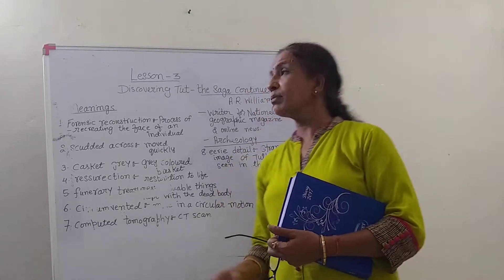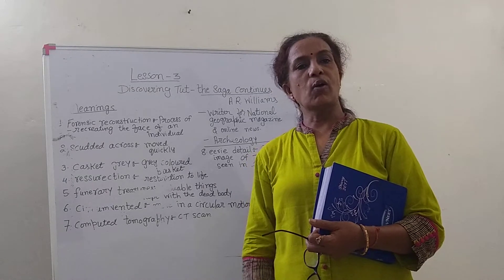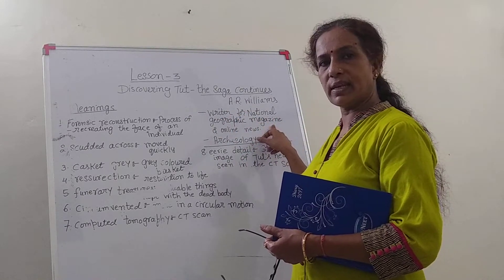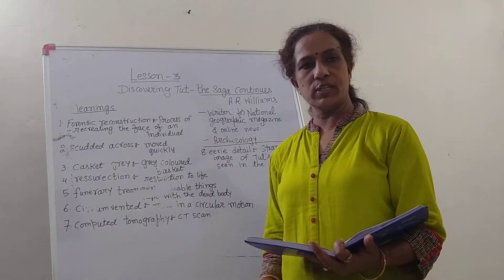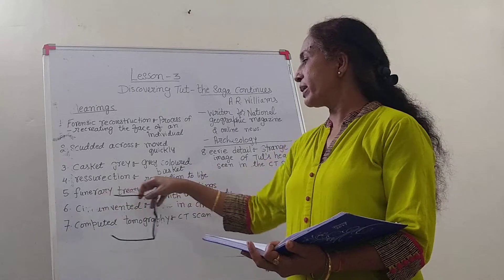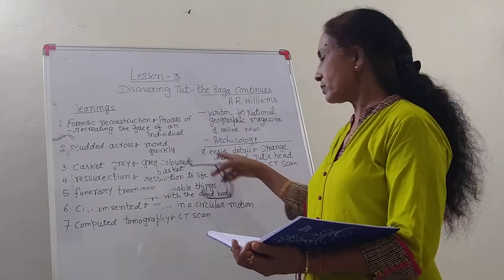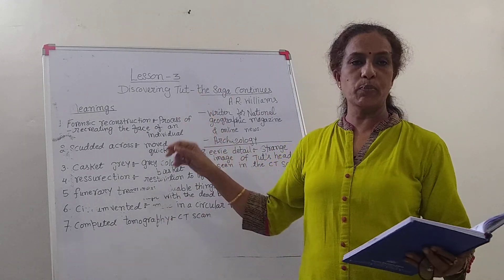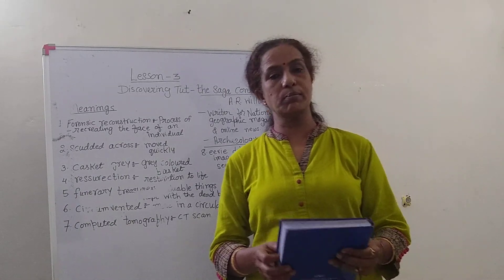Lesson 3 Discovering Tut - The Saga continues...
from Hornbill. 11_ Eng